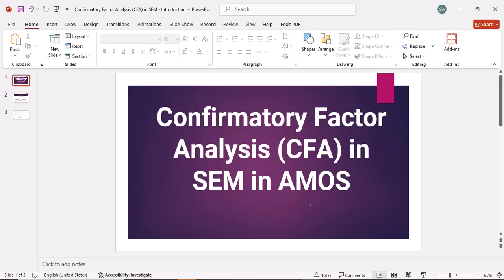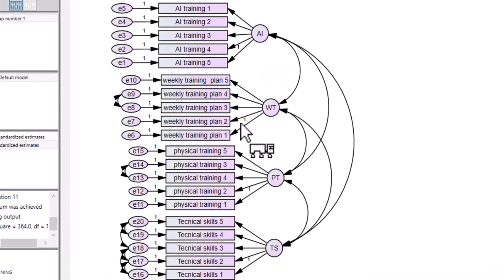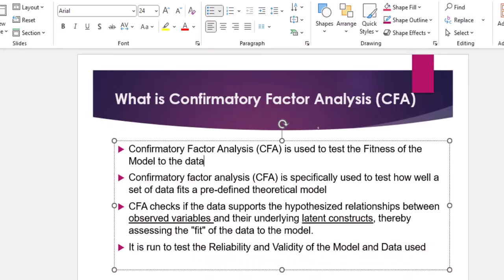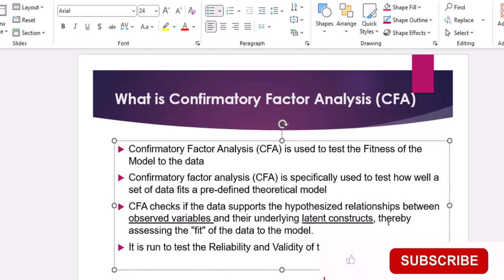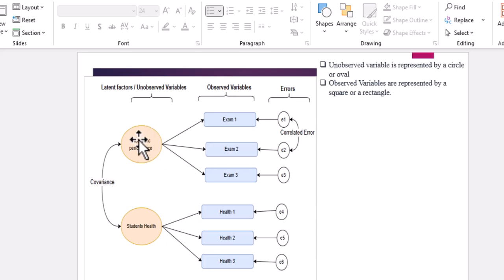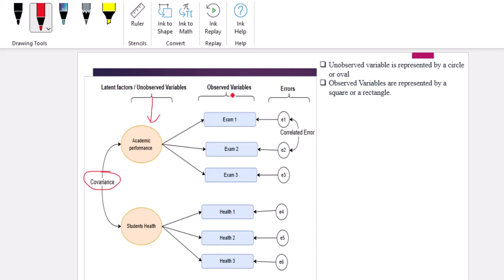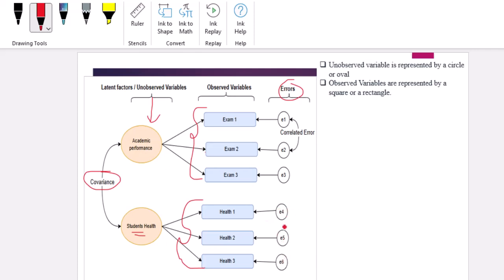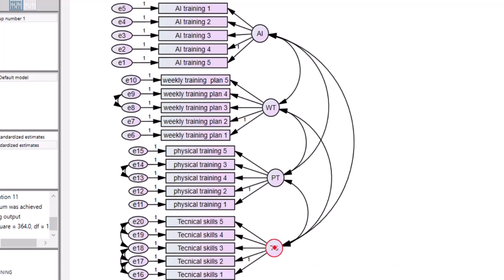Pt.1 Confirmatory Factor Analysis (CFA) in SEM Using AMOS || An Introduction to CFA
This video is an introduction to the Confirmatory Factor Analysis (CFA) in Structural Equation Modelling (SEM) Using AMOS SEM CFA AMOS SPSS-AMO
✍️ Medium:   / datapottanalytics
00:00 Introduction to CFA
1:10 Definition of CFA
2:40 Variables used in CFA
4:50  Example of CFA in AMOS software